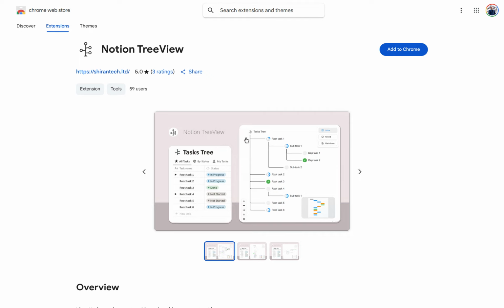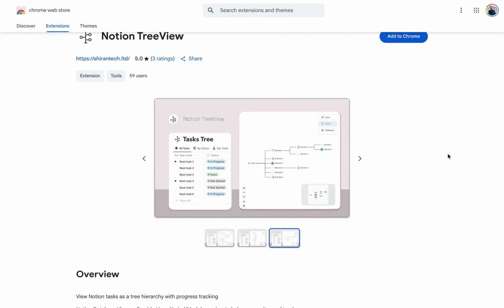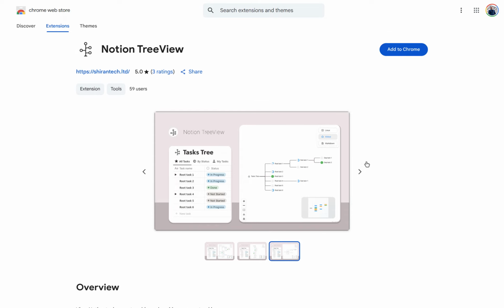Make Notion more visual with this Chrome extension. Keep track of your notes and database.